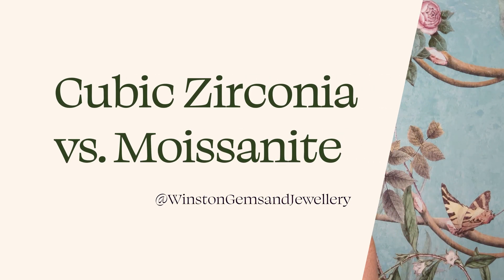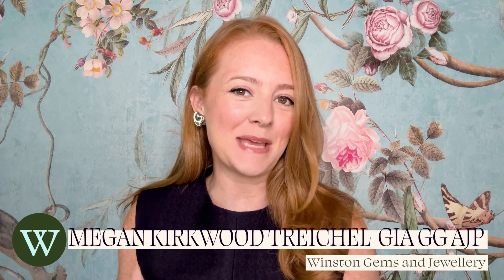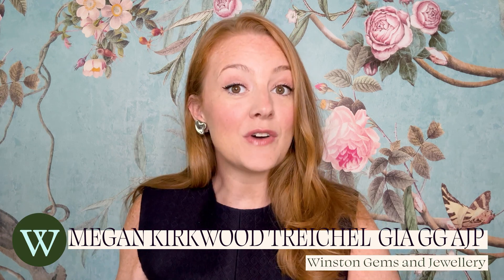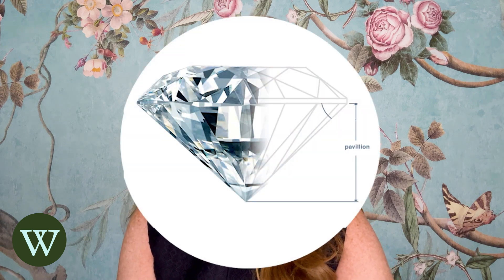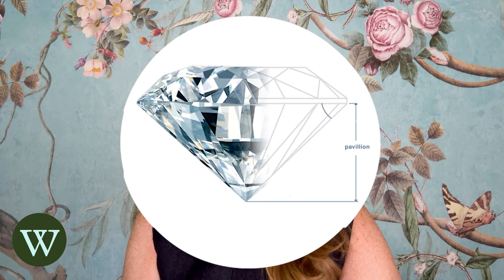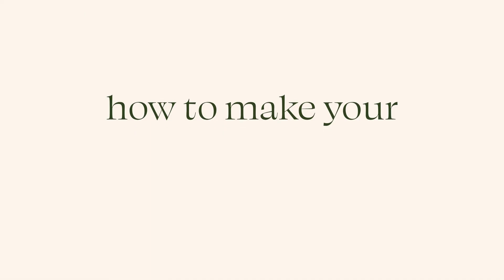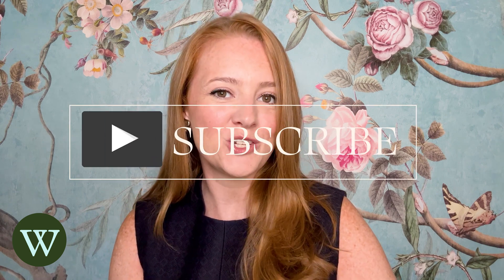Can a Gemologist Tell the Difference Between a Diamond, Moissanite and Cubic Zirconia (CZ)?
In this video you'll learn:
Pros and cons of moissanite rings
Should you buy a moissanite engagement ring
Are moissanites synthetic?
Moissanites vs cubic zirconia
Moissanites vs diamonds
Diamonds vs lab diamonds
Cubic zirconia vs diamonds
How to tell if something is a diamond or CZ
How to tell the difference between a diamond and a moissanite
Can people tell if you're weariing a moissanite or diamond?
How to tell if stones are CZ or cubic zirconia
Do CZ and moissanites have more fire and sparkle than diamonds?
Are moissanites and CZ just as hard as diamonds?
How much does a moissanite ring cost?
Are cubic zirconias synthetic?
What is the difference between a diamond and a lab diamond?
What is orange pavillion flash?
How to know how much fire a gemstone has
How much should you pay for a moissanite?
Is moissanite the same as cubic zirconia?
When was cubic zirconia invented?
Are moissanites natural gemstones?
Is cubic zirconia a natural gemstone?

Chapters
0:00 Introduction
0:09 Moissanite and CZ are Synthetic
0:52 Sparklier than Diamonds
1:51 Hardness Level
2:49 Diamond Tester Results
3:21 Can a Gemologist Tell Them Apart?
3:57 Doubling in Moissanite
4:40 Fire Test for Moissanite
5:04 Pavillion Flash Test for CZ
5:26 Check the Settings
6:43 Are Diamonds Worth the Price?
7:56 Prices for CZ and Moissanite